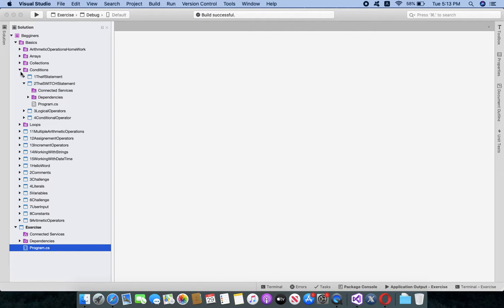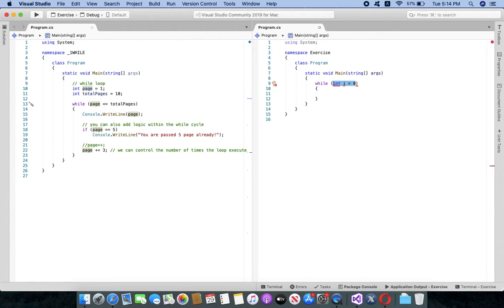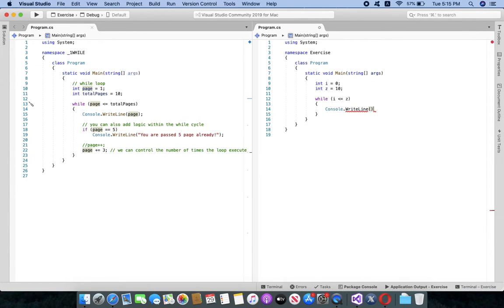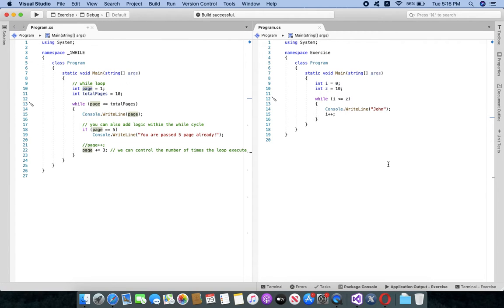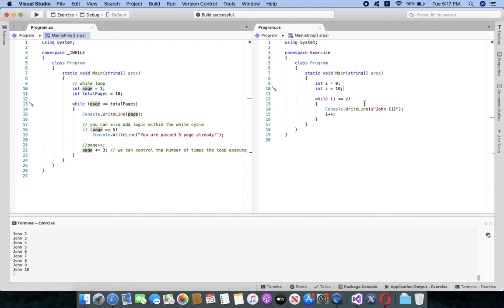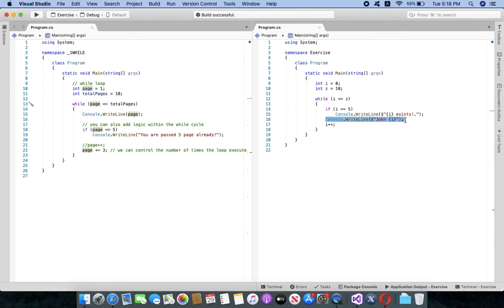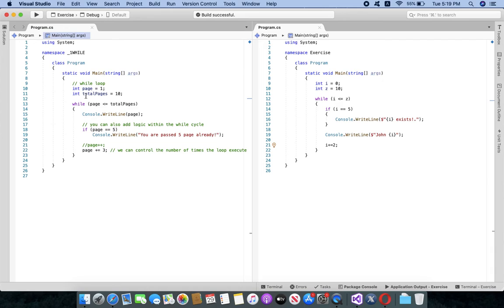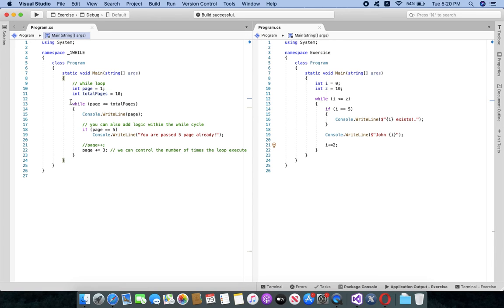00 The while loop statement